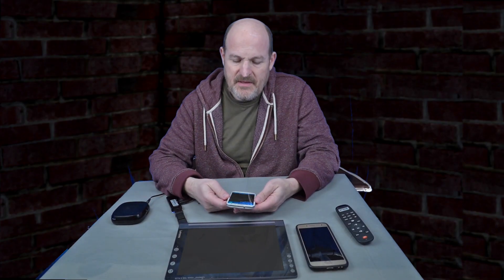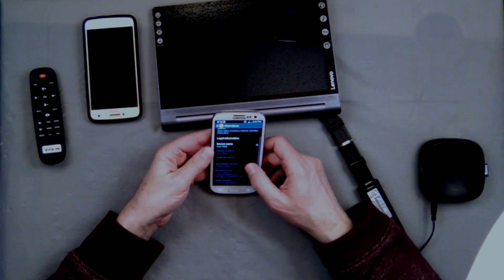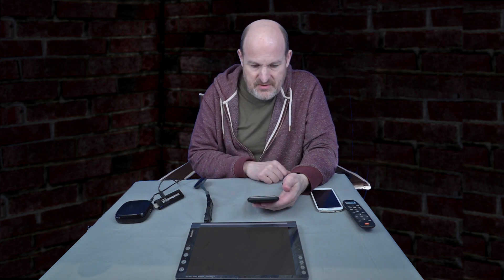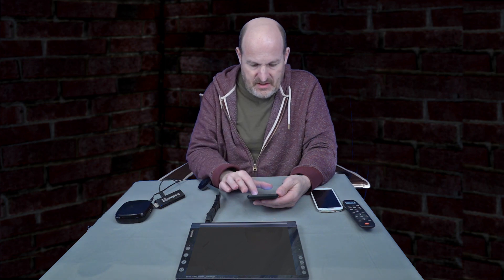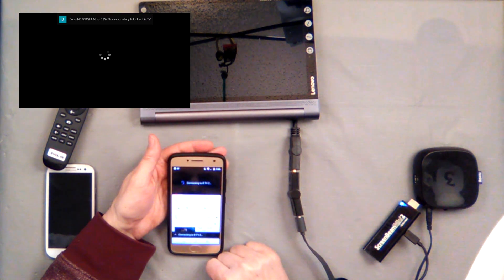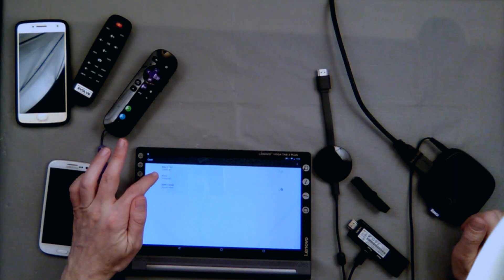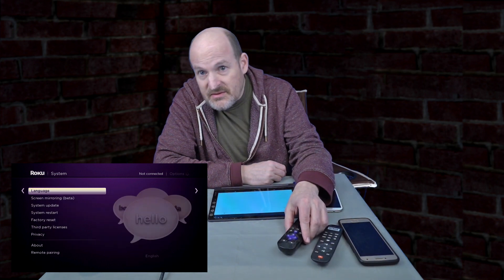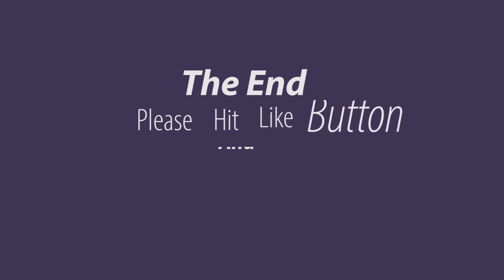How I connected 2 phones and a tablet to a Miracast or Chromecast device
In this video I discuss how to connect 2 phones and a tablet to a Miracast or Chromecast receiver, showing how to use the cast button when it's allowed to connect based on manufacturer choice